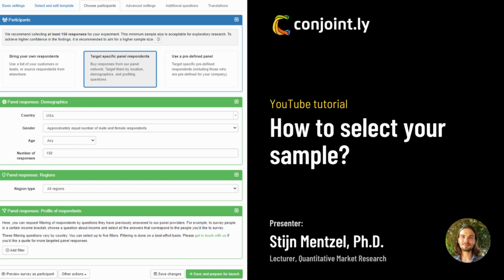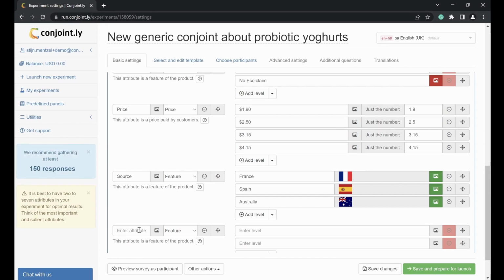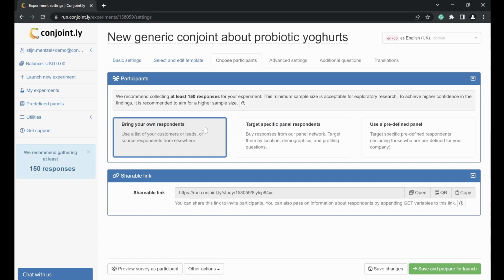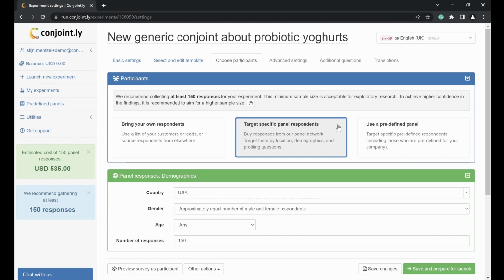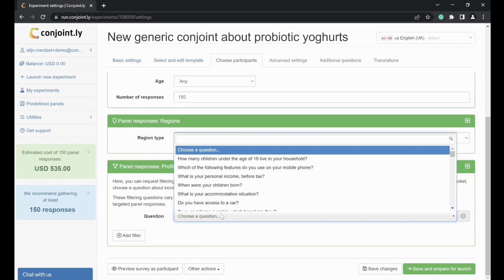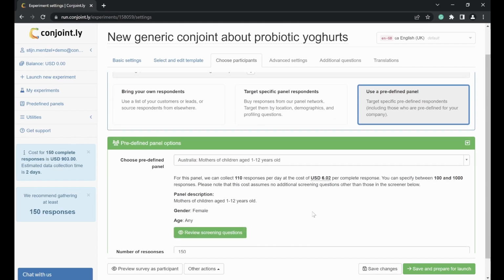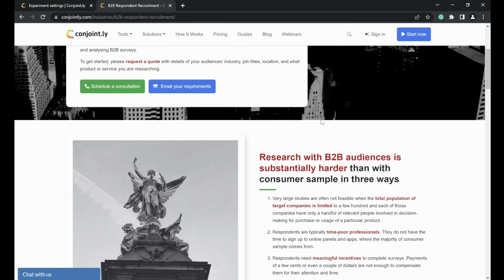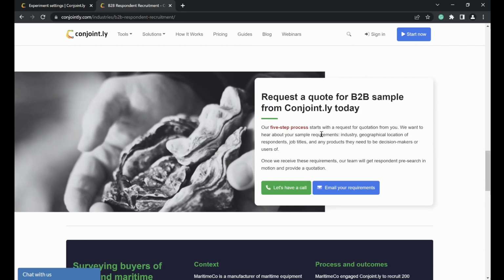Conjoint.ly's guide to sample selection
This mini-lecture breaks down the importance of finding the correct respondents for your survey research, how to find the optimal sample, and answers key questions related to sampling.